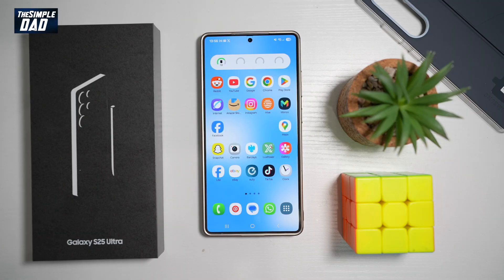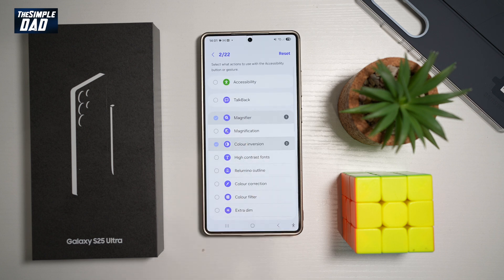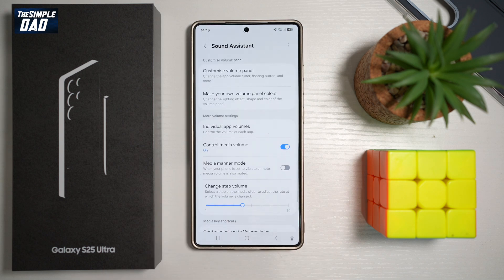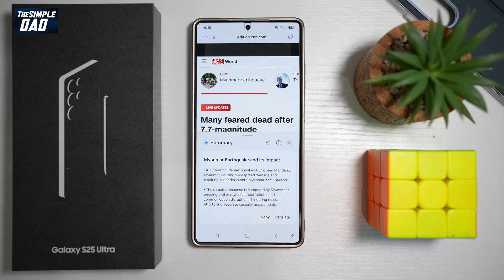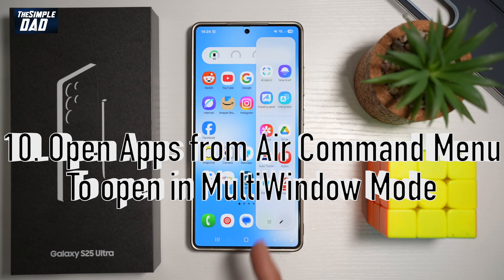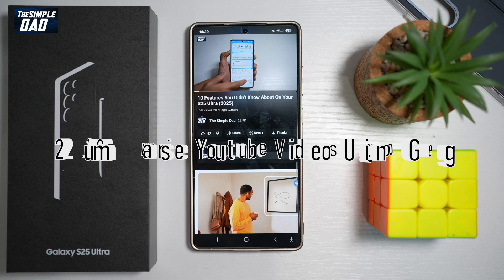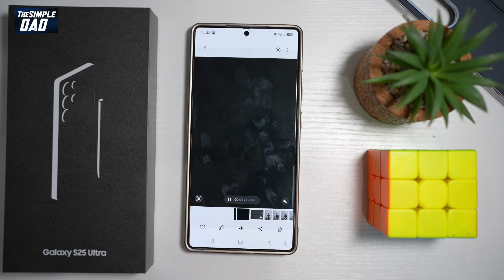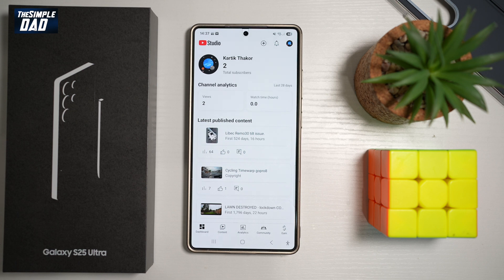15 Secret Features on Samsung S25 Ultra Most Users Never Find (2025)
Samsung S25 Ultra Secret Features Most Users Never Find (2025)

00:00 Intro
00:30 Feature 1 - Create Sticker
01:26 Feature 2 - Add Accessiblity Icon
02.36 Feature 3 - Add Buttons to Navigation Bar
03:59 Feature 4 - Volume Control Customization
04:58 Feature 5 - Swipe to Turn on Ai Select
06:10 Feature 6 - Summary
06:55 Feature 7 - Translate
07:55 Feature 8 - Open 2 Window
08:46 Feature 9 - Customise Air Command
09:30 Feature 10 - Open Air Command Apps in Multiwindow
10:23 Feature 11 - Open Notification in Multiwidnow
11:22 Feature 12 - Summarise Youtube Video
12:29 Feature 13 - Copy and Paste Photo
13:15 Featuer 14 - Audio Eraser
14:20 Feature 15 - Free icloud!